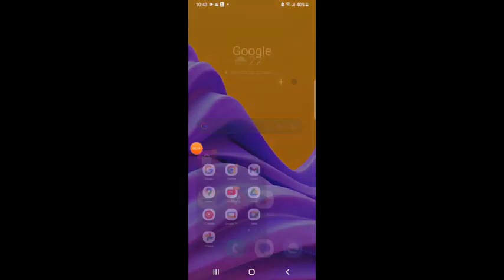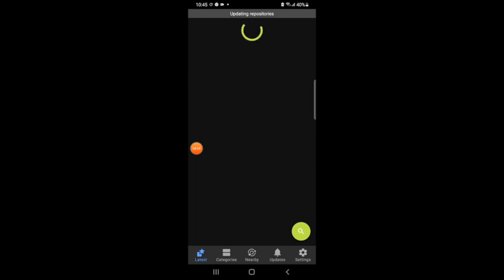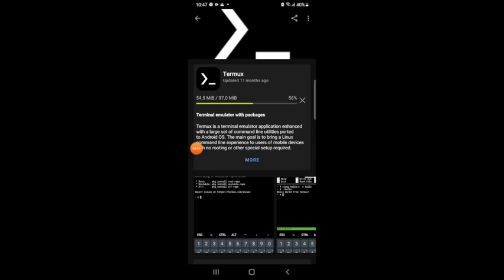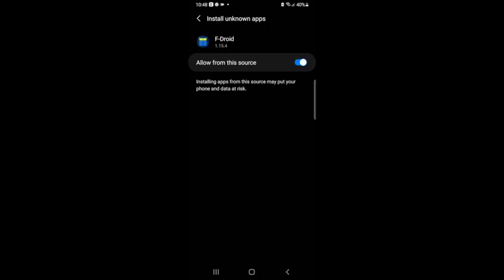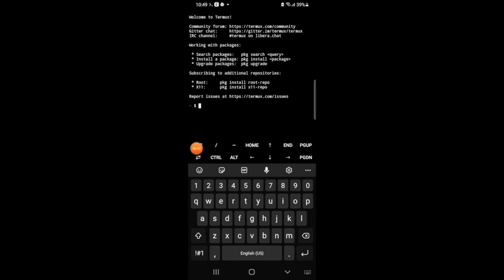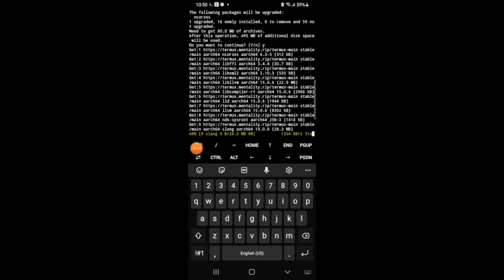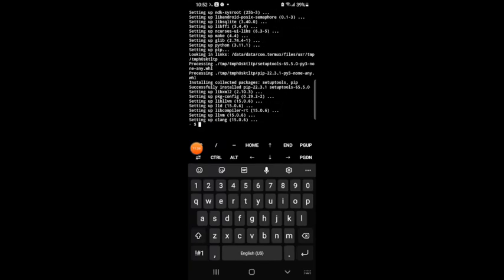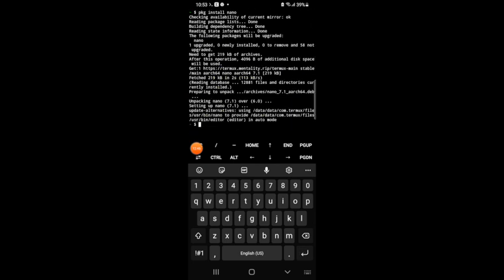TERMUX TUTORIAL-2 FOR INSTALLING PYTHON ON ANDROID PHONE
This is the part 2 of the termux tutorial . In this video we will see how install termux and python on any Android phone.